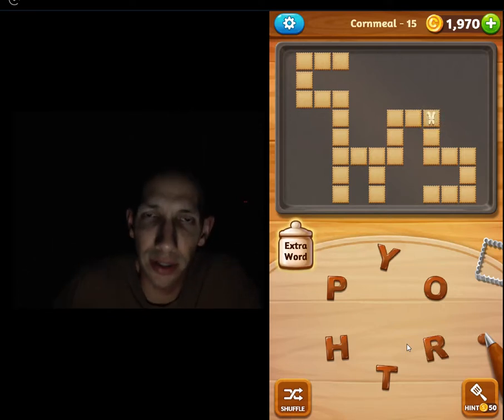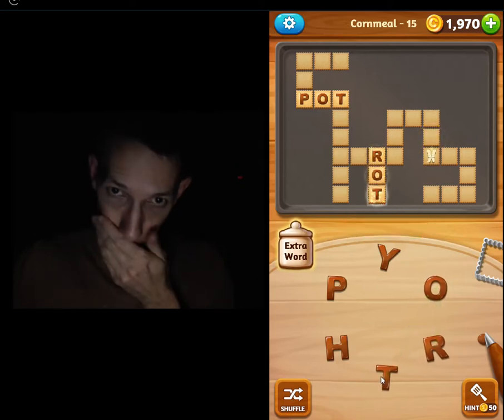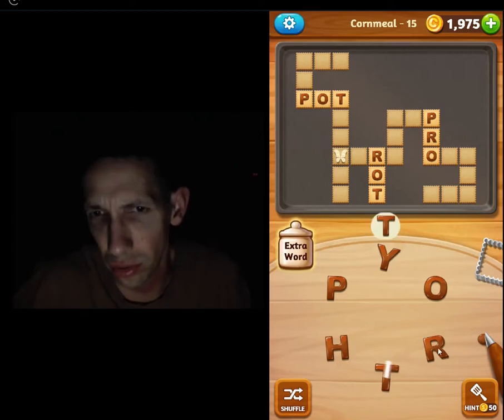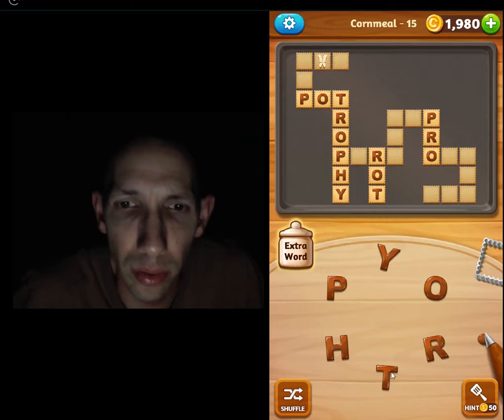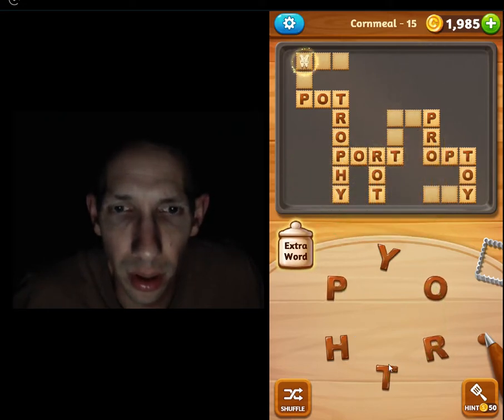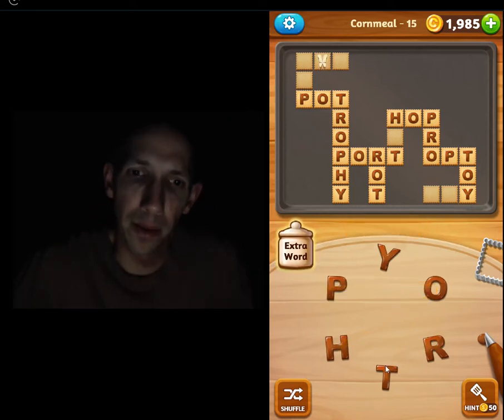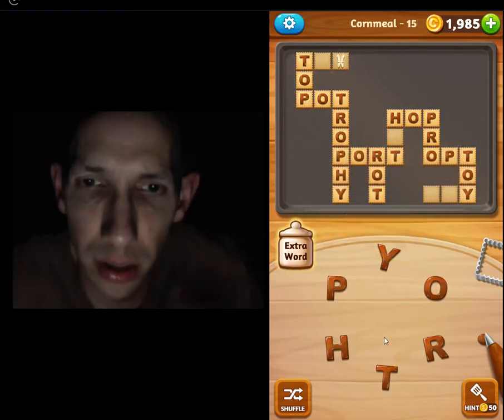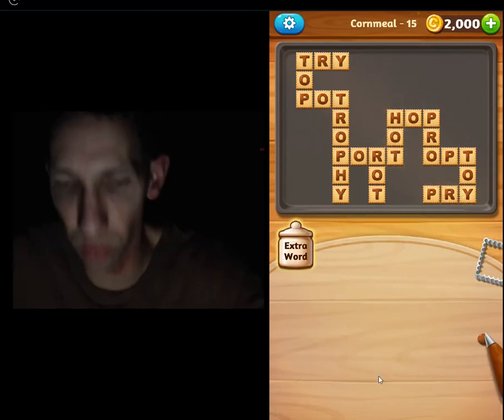WORDCOOKIES CROSS COMMIS PACKAGE CORNMEAL LEVEL 15 SOLVED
Start playing WordCookies Cross to be a best patissier.
Swipe chocolate icing letters to decorate word cookies and complete crossword-cookie pan!

FEATURES
• Decorate word-cookies with chocolate icing!
• 500+ tons of fun and challenging puzzles!
• Extra words bring extra fun. Fill the extra word jar!
• Butterflies await you! Catch them to earn coins.
• Discover a star- word to reveal the same letters. Play strategically!
* Collect your own baking tools!
• Ask your friends to get help and enjoy game together!
• We don't need WI-FI!